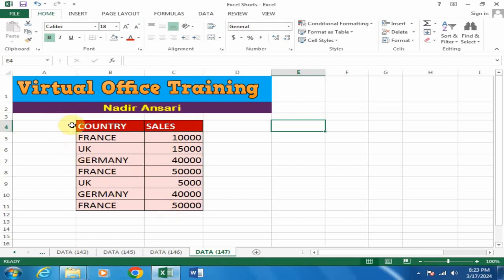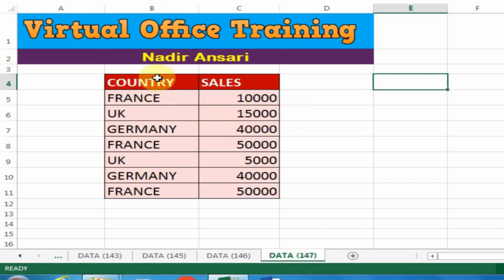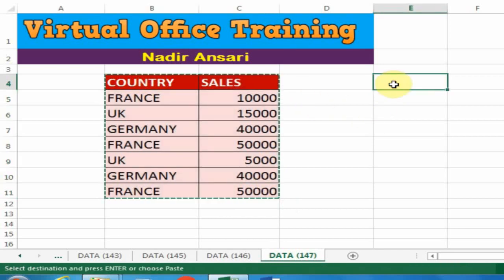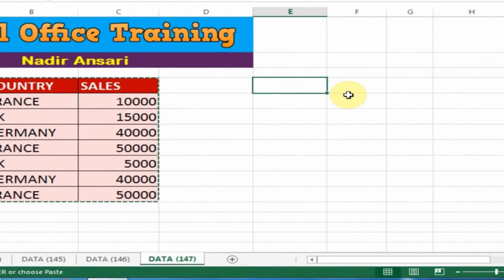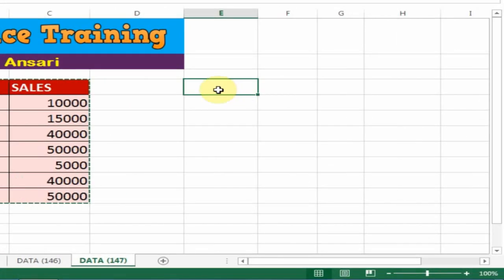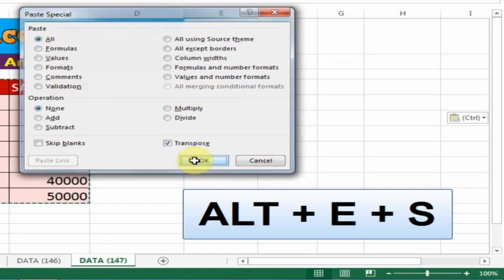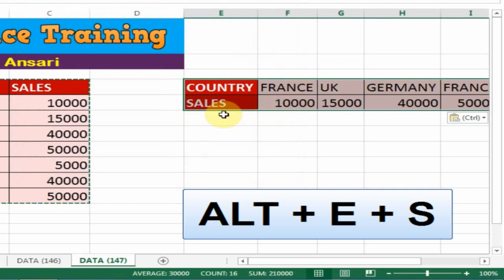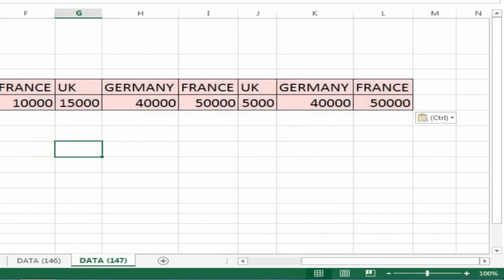Excel Shortcut Tricks to Display Vertical Data into Horizontal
In this YouTube video, Nadir Ansari from VirtualOfficeTrain demonstrates Excel shortcut tricks to efficiently display vertical data into horizontal format. Learn how to streamline your data organization and presentation with these valuable tips and techniques.

Watch as Nadir Ansari from VirtualOfficeTrain shares expert Excel shortcut tricks for converting vertical data into a horizontal layout. Enhance your data manipulation skills and improve your productivity with these practical strategies.

Discover essential Excel shortcut tricks with Nadir Ansari from VirtualOfficeTrain as he guides you through the process of transforming vertical data into a horizontal format. Optimize your data management workflow and elevate your Excel proficiency today.